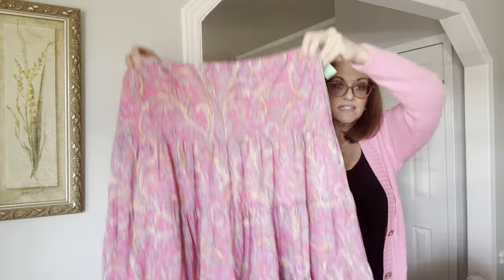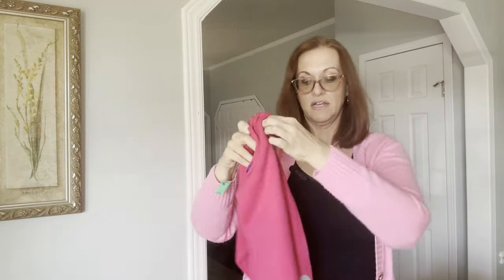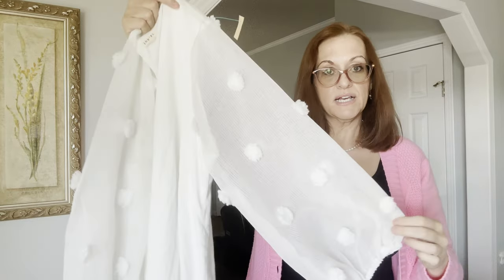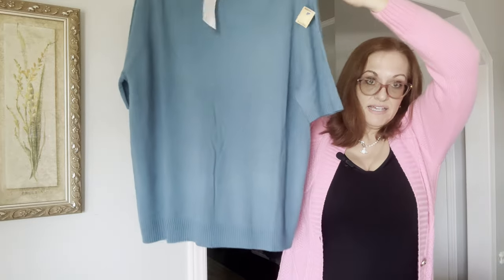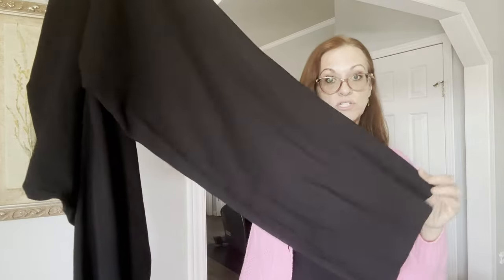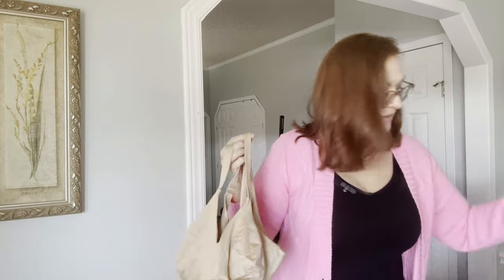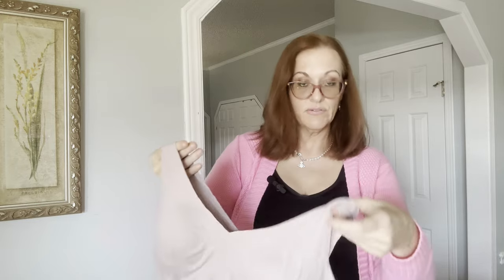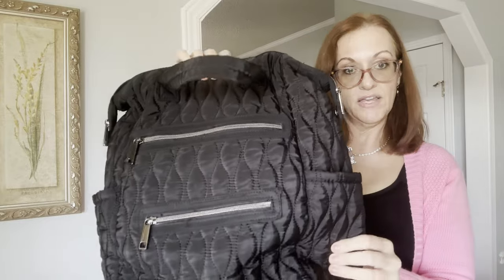Goodwill Reselling Clothing Haul NC 2024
Here is my latest haul video of merchandise I picked up at Goodwill.

Tags-
sidegig no experience side hustle
yard sale
treasure hunting
garage sale
how to work from home
entrepreneur
yard sale
estate sales
ride along
thrift with me
auctions
vlog part time
treasure hunting
 treasure hunt
 picking auctions
picker garage sale
 yard sales
auction resell
ebay video
sale profits
treasure hunting
buy and sell
reseller community
garage sale videos
 jackpot